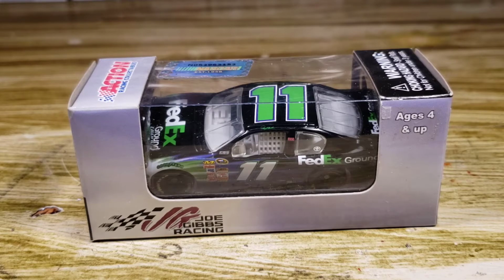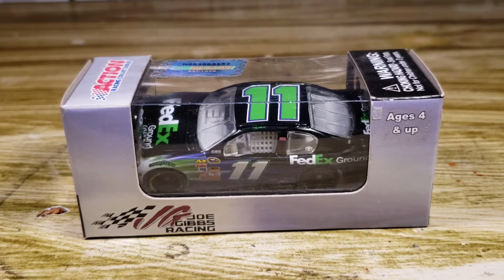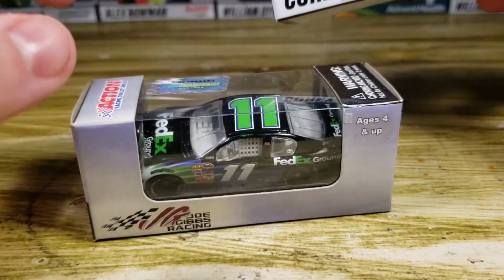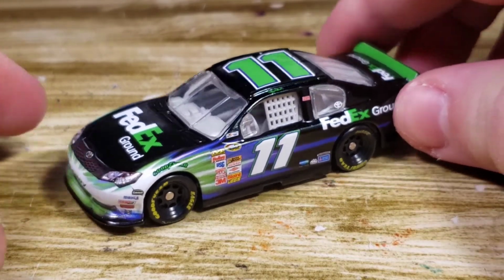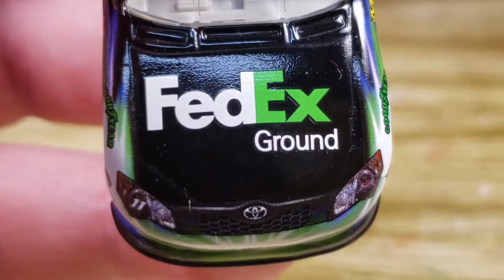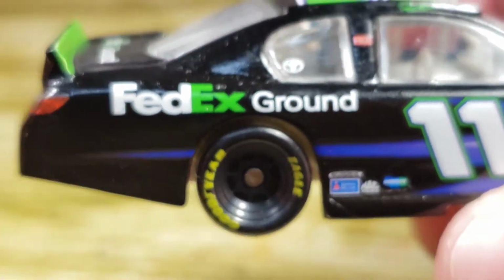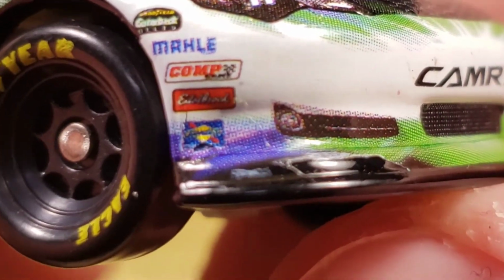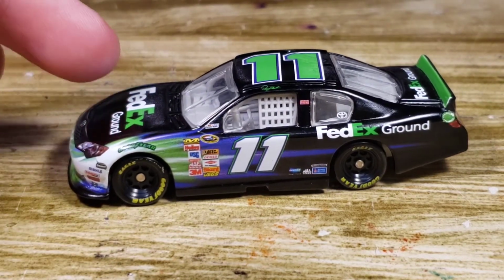NASCAR Diecast Review ep.220| Denny Hamlin's 2012 FedEx Ground Toyota Camry 1:64